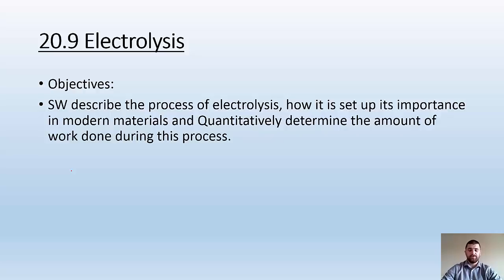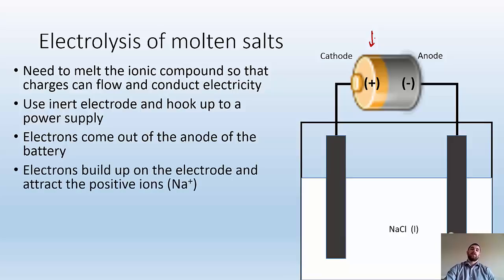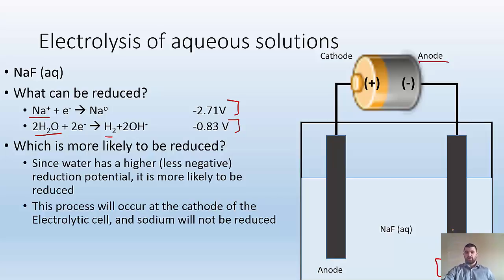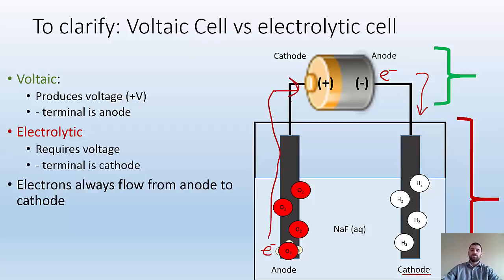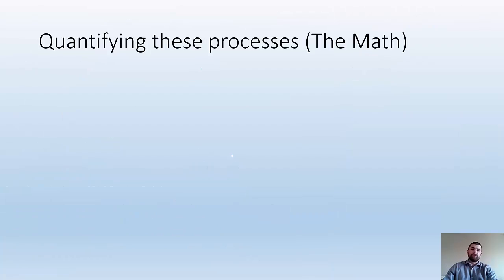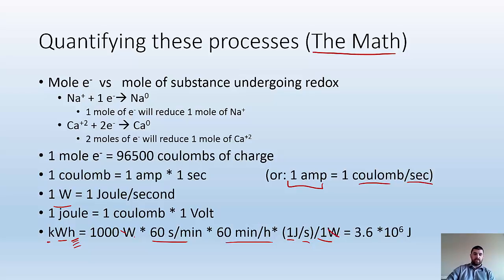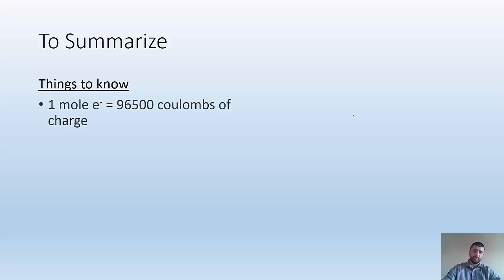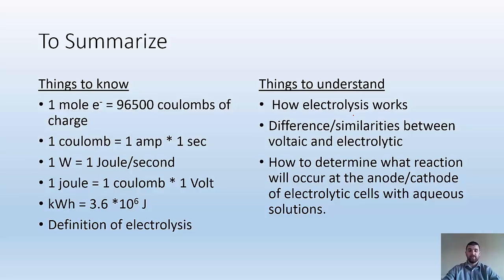20.9 Electrolysis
describe the process of electrolysis, how it is set up its importance in modern materials and Quantitatively determine the amount of work done during this process.